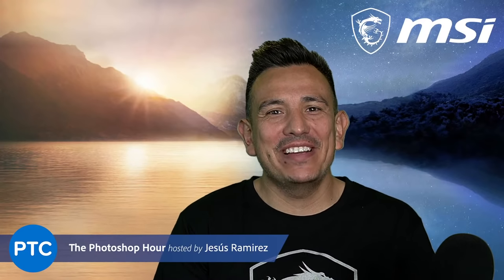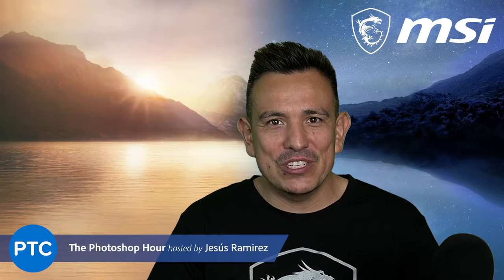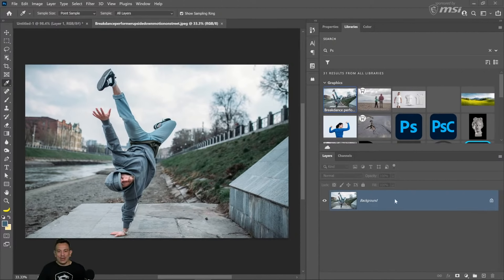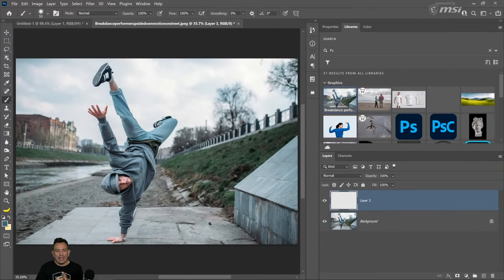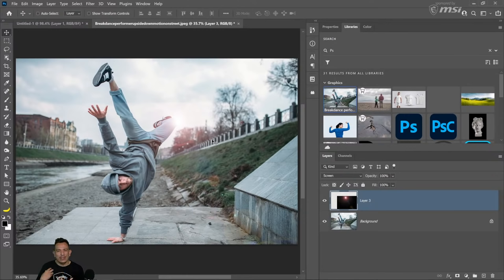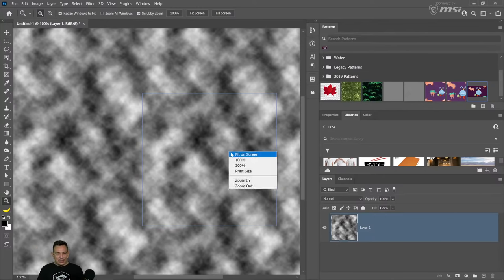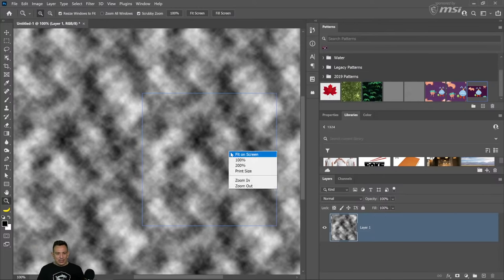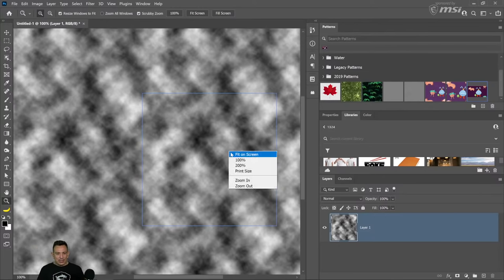+100 Photoshop Tips &Tricks You (Probably) Don't Know! | PTH #10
In this episode of the Photoshop Training Hour, you will learn 100 tips, tricks, and techniques you probably don't know.

This is part 1! Part Two Next week!